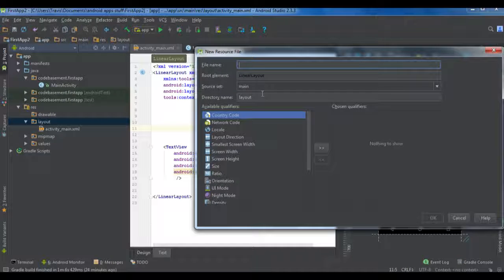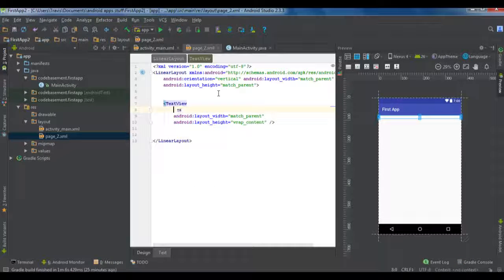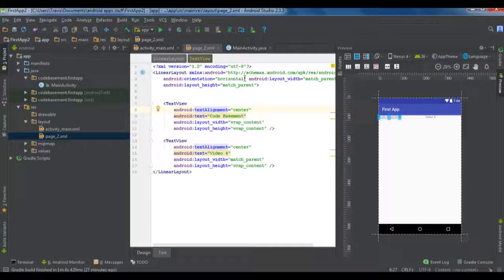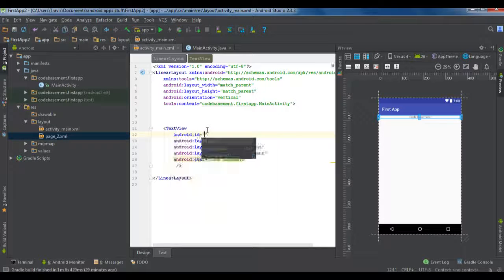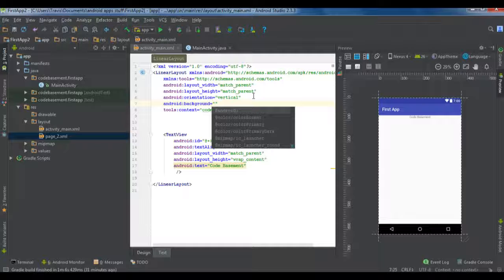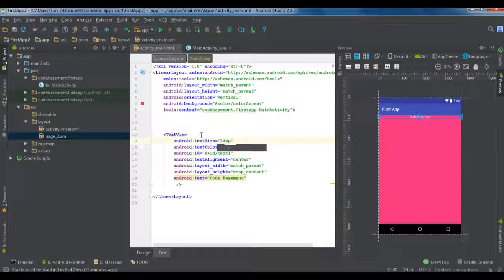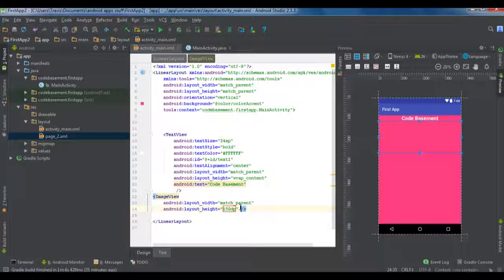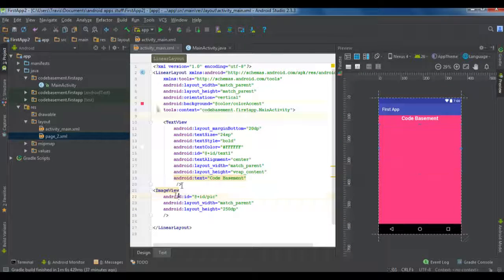Android Tutorial part 4 (Layouts and Views)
In this video i explain more about layouts and Views